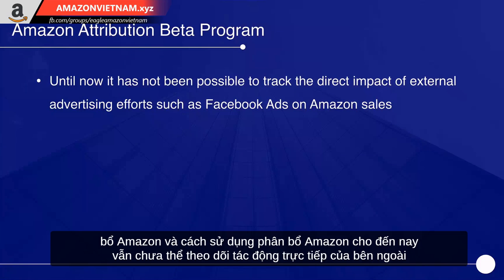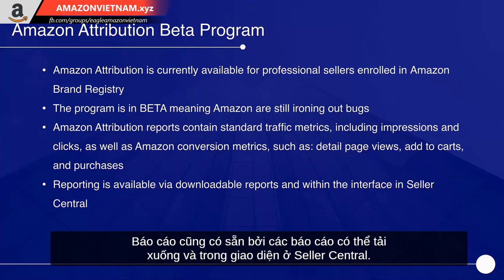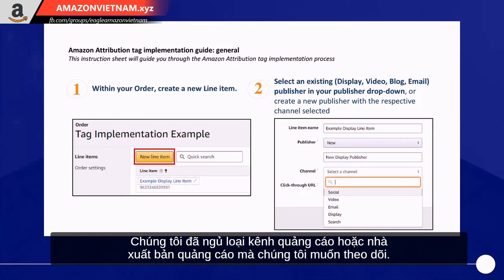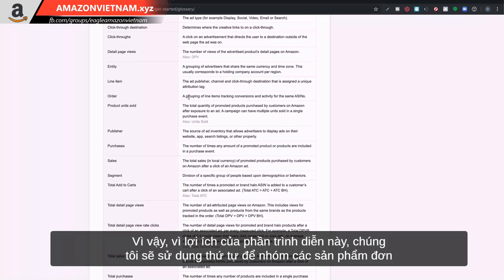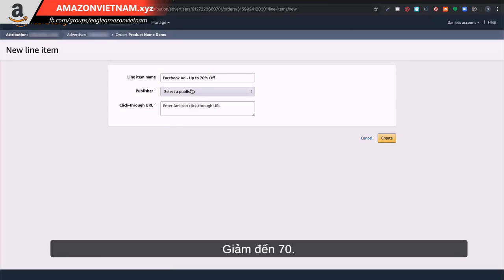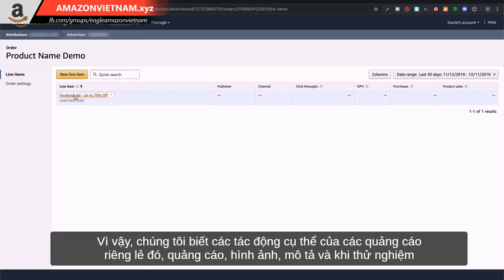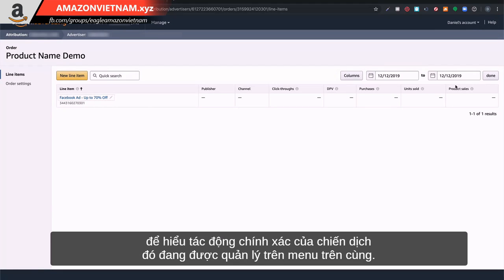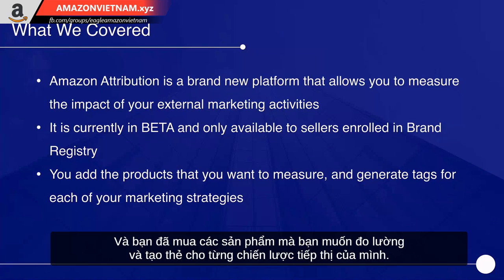5 Amazon Attribution Beta Program